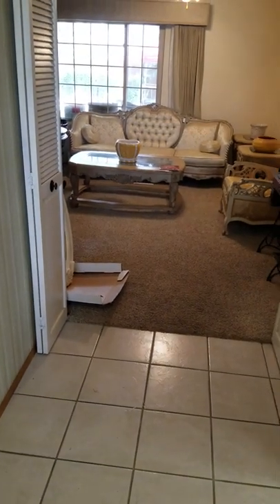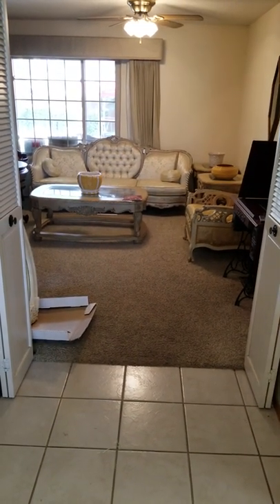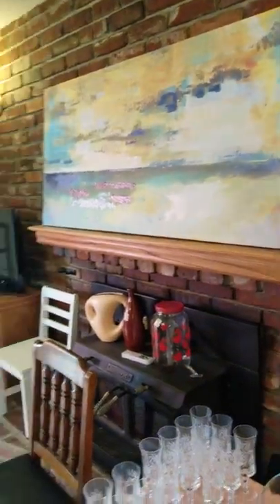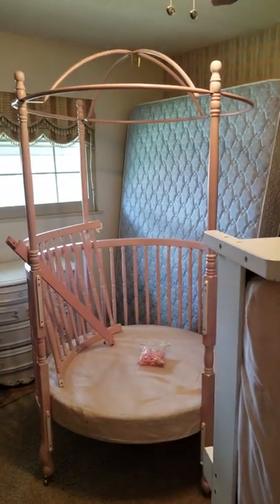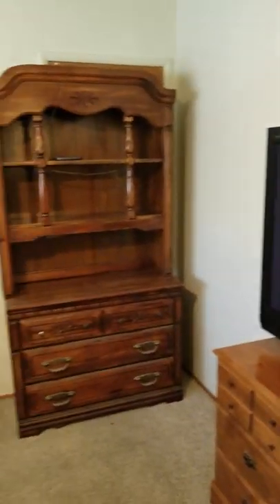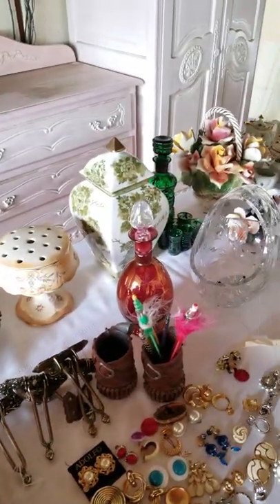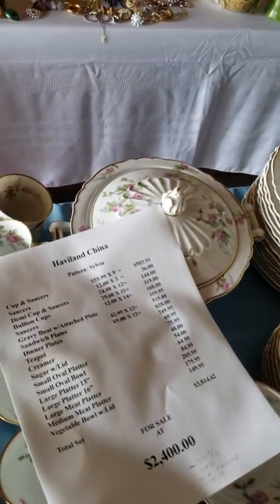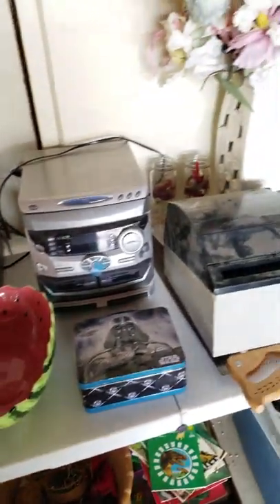Estate Sale & Mini Auction. March 23 9am. 5690 N. Angus